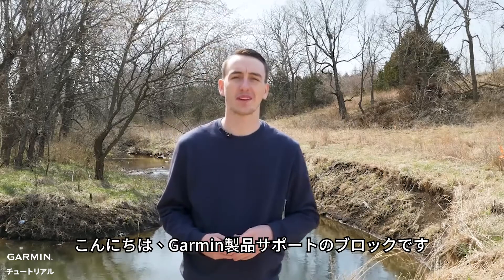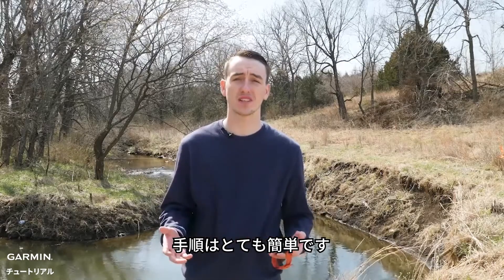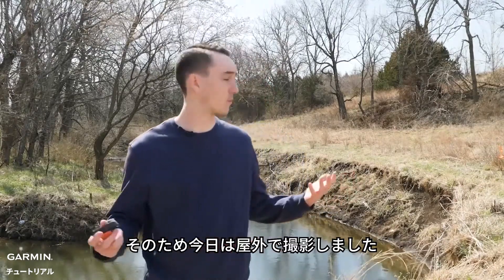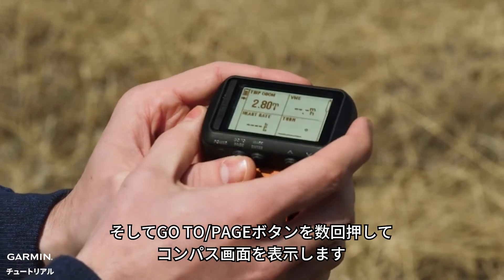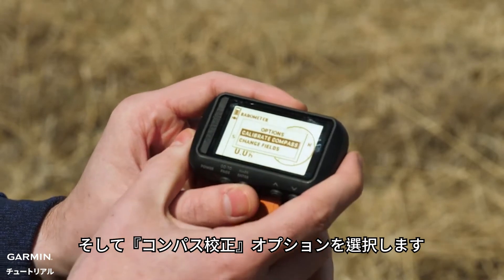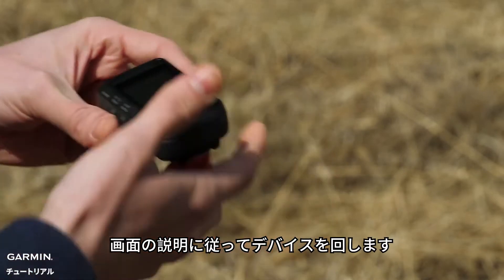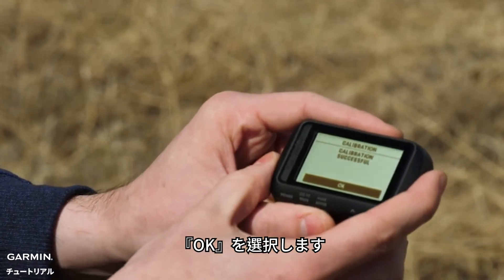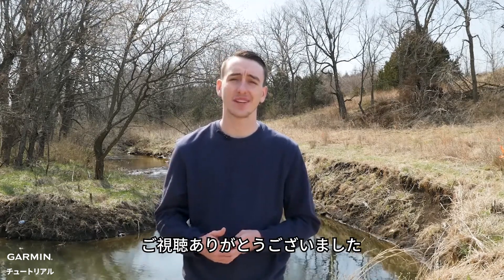【操作方法】Garmin Foretrex 601：コンパス校正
このビデオでは、Garmin Foretrex 601のコンパスの校正方法をご説明します。